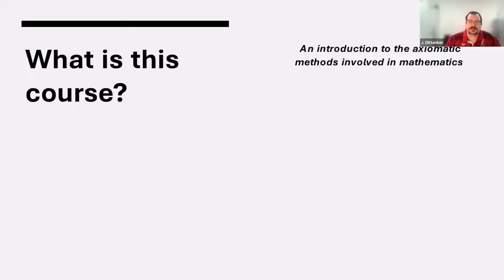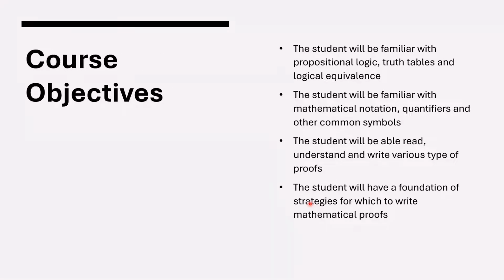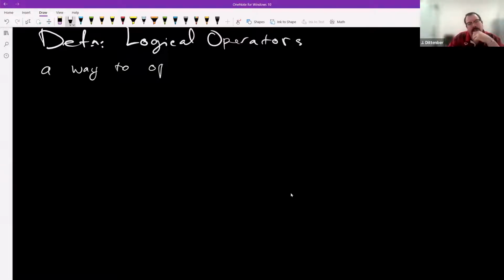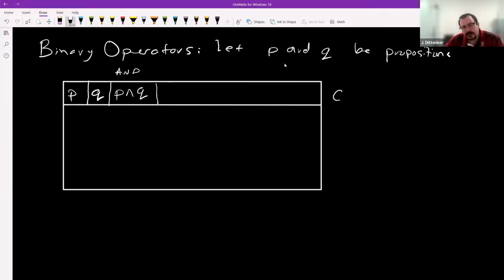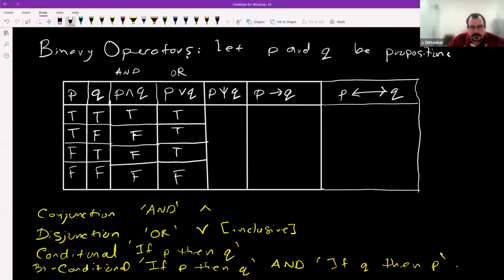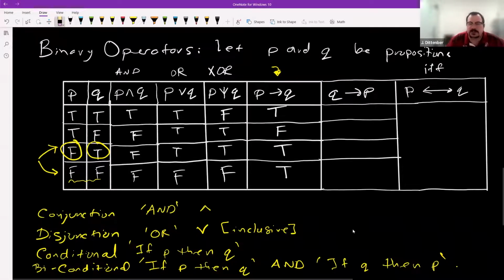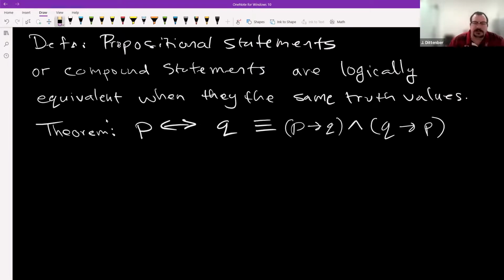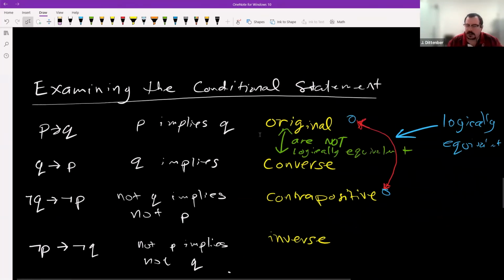Foundational Mathematics Lesson 1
If you are a:

Math major
Computer science major
Physics major
Math competition mathlete
Curious and interested in mathematics

then you will be able to get something out of this course. This course will prepare a student for their first course in theoretical and discrete mathematics. You will learn propositional logic and how read, understand and write mathematical proofs.

Introduction and course information for the first 12 minutes --
The math starts at 12:20